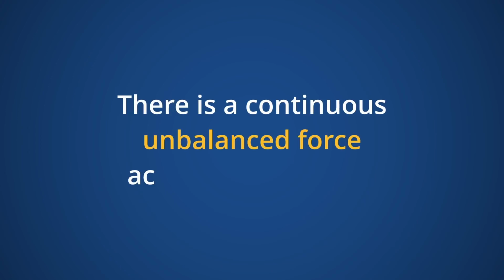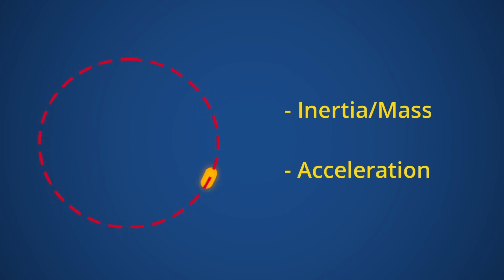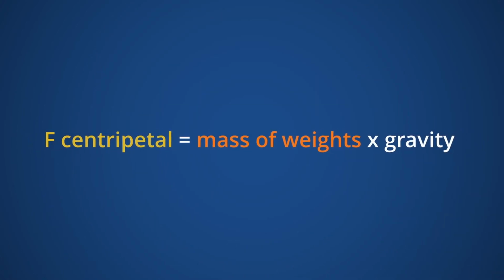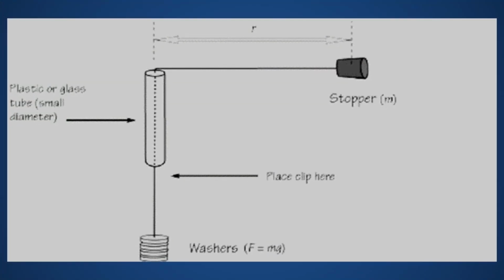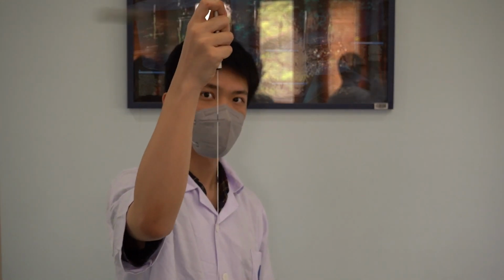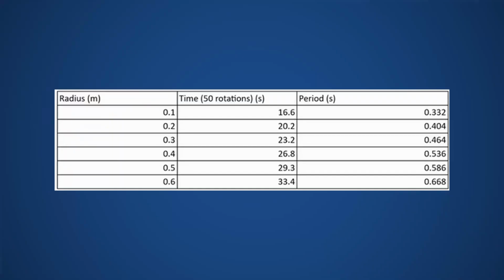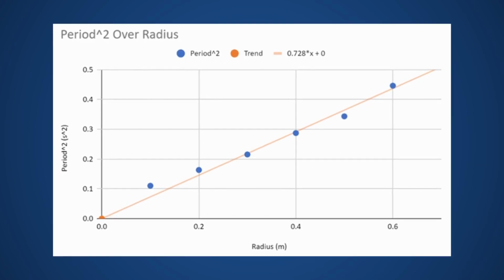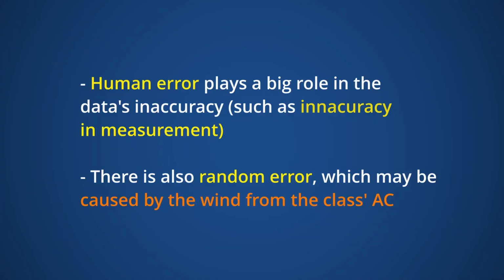Centripetal Force Experimentation Grade 11 2024 CSB Group 2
Austin Lawrence Lim
Johan Untawidjaja
Christopher Yonathan
Nicolas Nugroho Setiyo